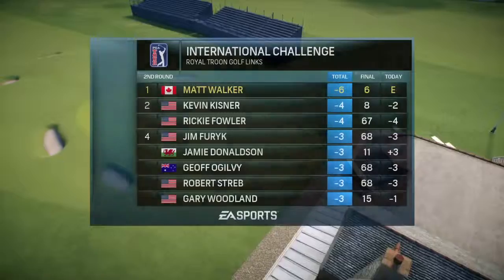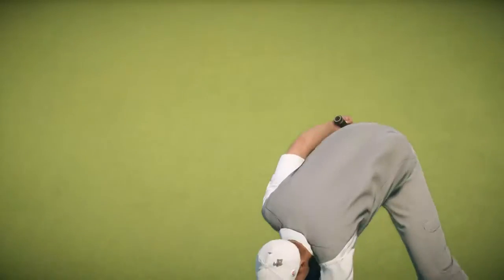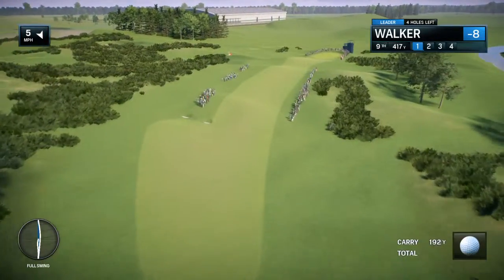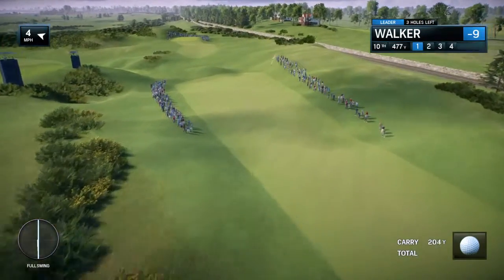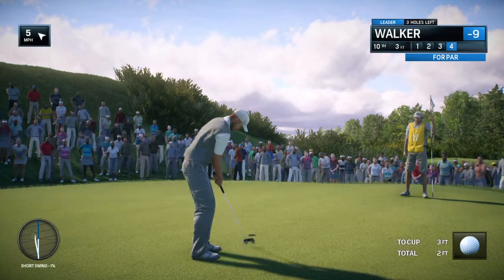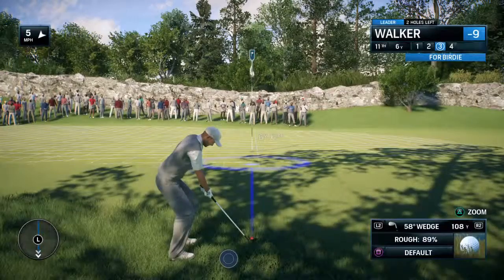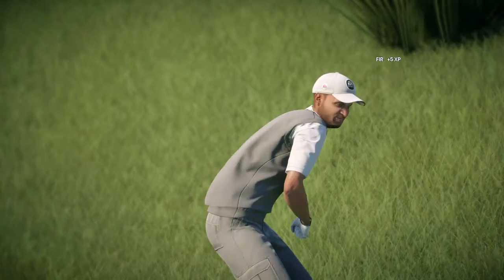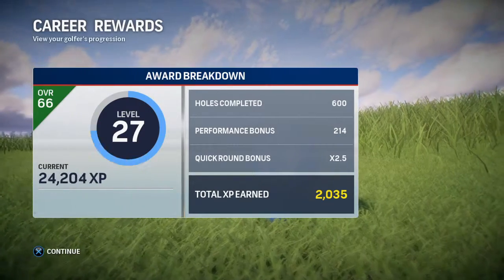Matt Walker episode 13 PGA Roy Mcllroy golf